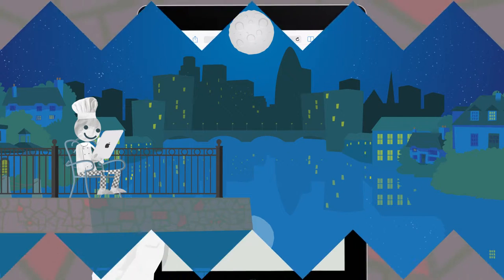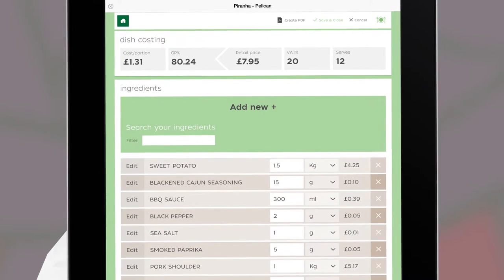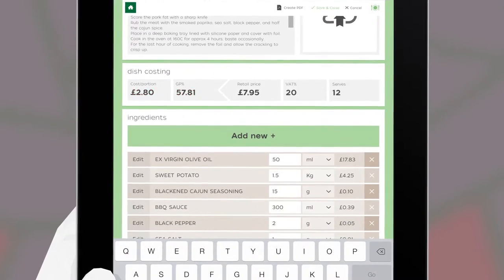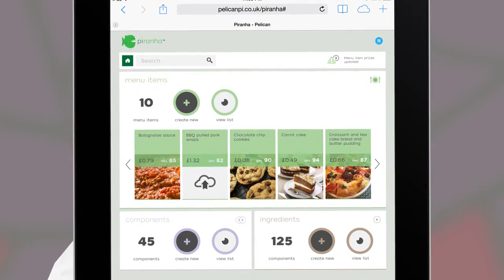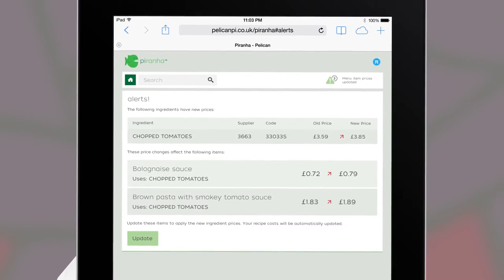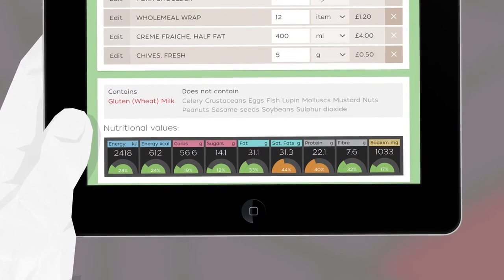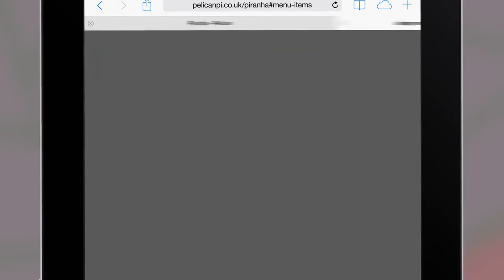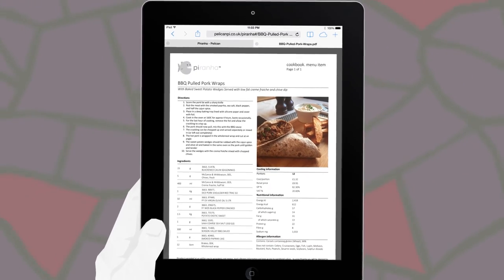Piranha from Pelican Pi: Online Menu & recipe costing tool for hospitality operators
Piranha is revolutionary menu management system enables you to quickly cost and monitor menu and recipe items in real-time.

Using your live purchasing invoice data, an accurate cost can be calculated for every portion you make. You can then engineer your menu items to achieve your desired GP much more quickly!

The system enables you to standardise dishes across the whole organisation.

The menu system also allows you to track allergen, nutritional and Reference Intakes data for every ingredient used in your menus – helping you to comply with the Allergen Labelling Legislation introduced in December 2014.

Using your menu item data, along with your supplier invoice data, the Piranha will help you quickly and accurately calculate the cost of hosting an event and the profits you are going to make!